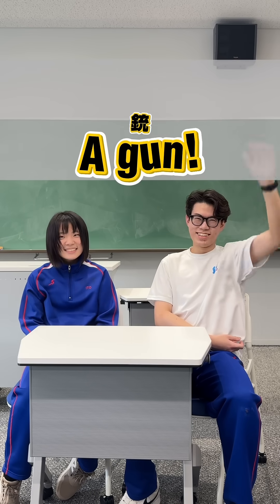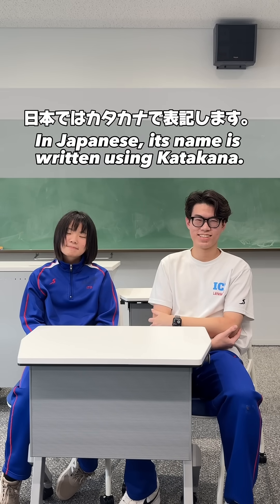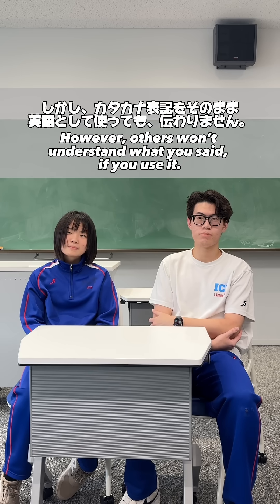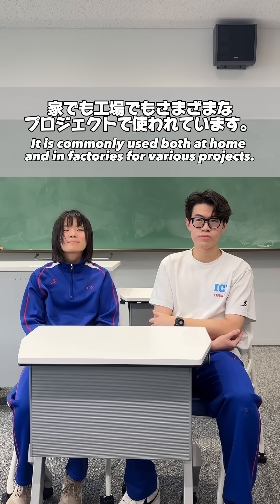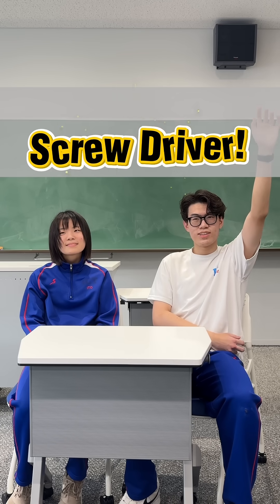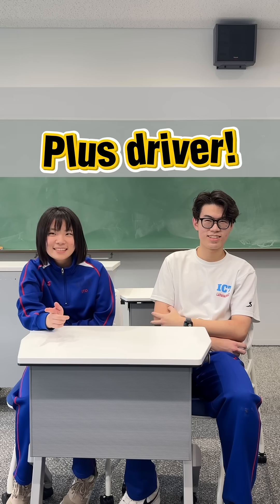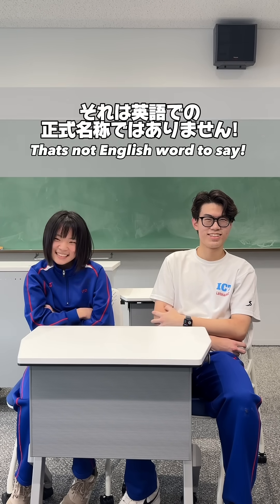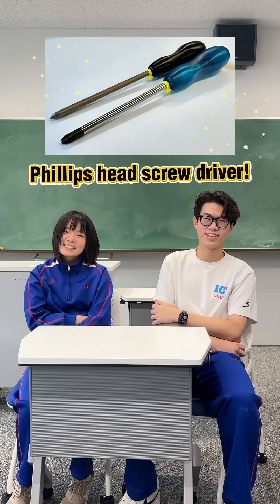工学英単語クイズ（パート1）国際高専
【お題を当てろ！】
工学英単語クイズ！⚙️🚀🛠️🔩
あなたは正解できるかな？🤔💭